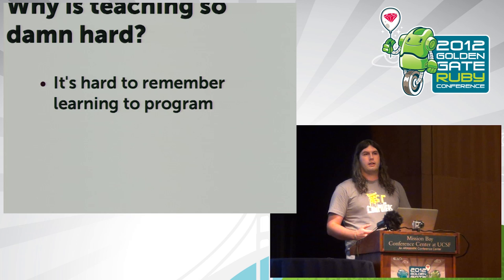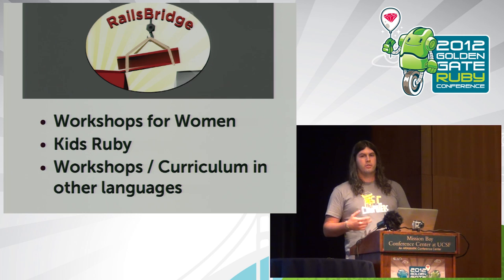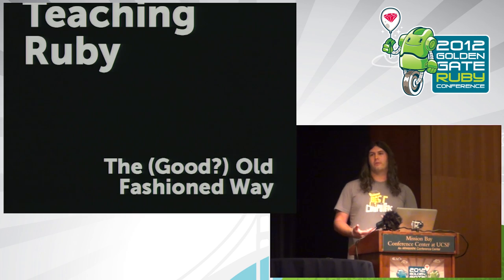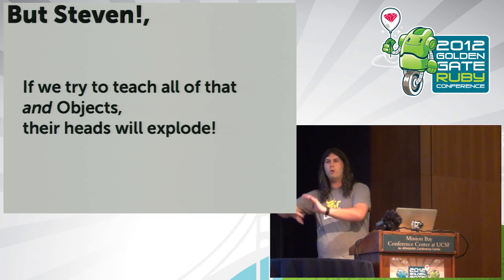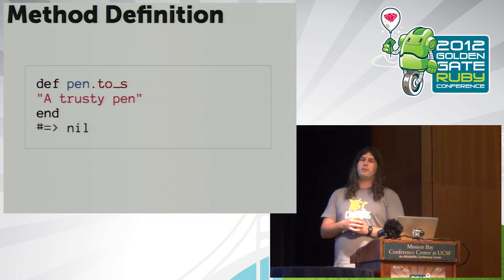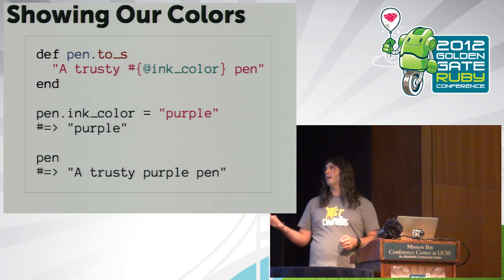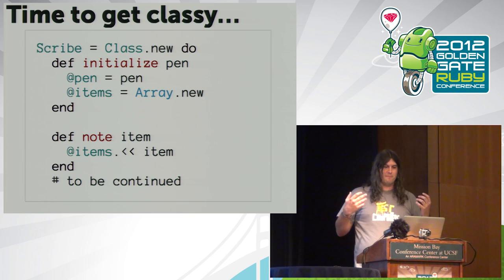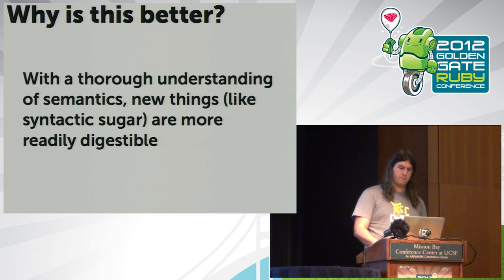GoGaRuCo 2012 - Sugar-Free Ruby: An Experiment in Object-first Teaching by Steven! Ragnarok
Ruby has a lot of syntax to come to terms with. In an effort to reduce learning overhead we often restrict what we teach by avoiding serious coverage of objects in early lessons. Yet objects are what make Ruby great. Rather than sacrifice Object Oriented Mechanics, Sugar-free ruby uses a minimum of syntactic sugar to reinforce the message-passing objective semantics of Ruby until the pupil understands and then can assimilate new syntactic elements with greater ease. This talk explores the advantages and pitfalls of the technique as well as other ways to teach Ruby.